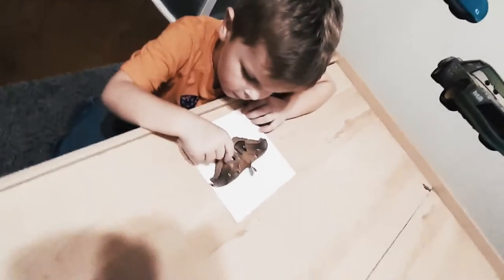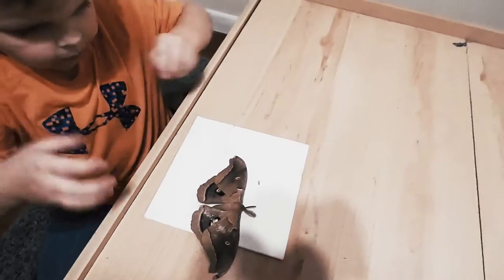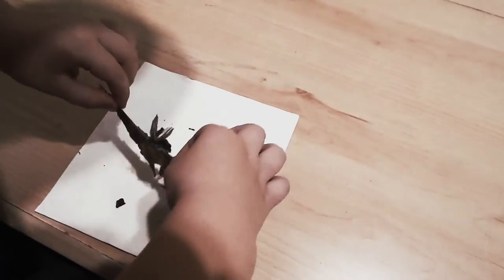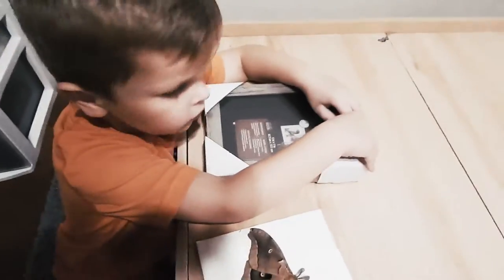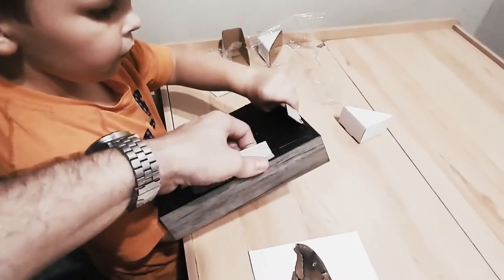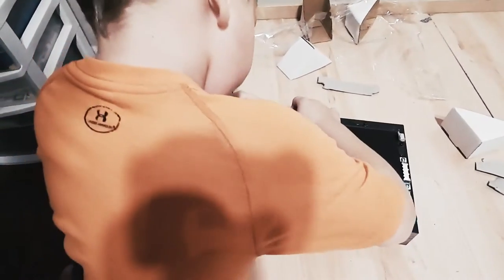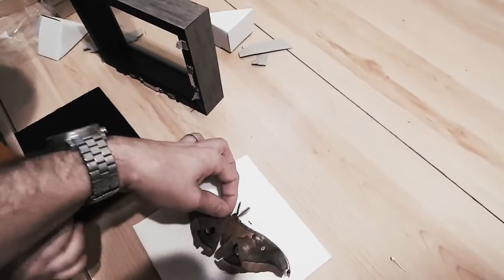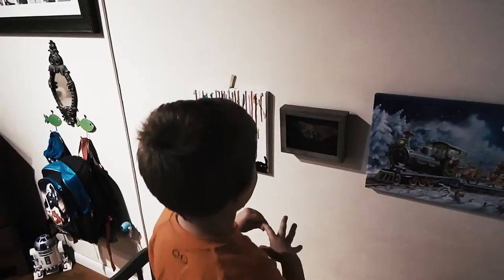The Junior Explorer's GIANT Moth!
The Junior Explorer is given a GIANT moth by his grandfather and decides to display it proudly in his room. Michael likes to inspect all types of creatures that he finds during his adventures.

Have you ever found a GIANT moth?

Thank you for visiting The Junior Explorer YouTube Channel. Exploring new things through play and imagination!

This channel is devoted to exploring childhood through fun playtime activities and educational adventures. We look forward to sharing our reviews and family fun with you!